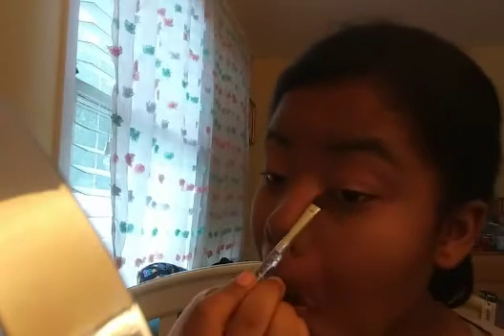Bratz Eyeshadow Makeup Look